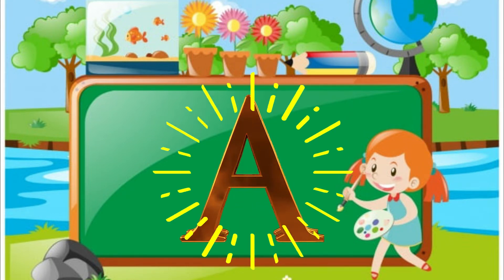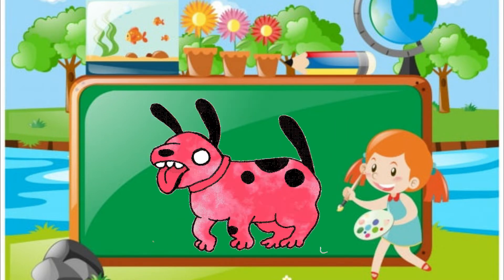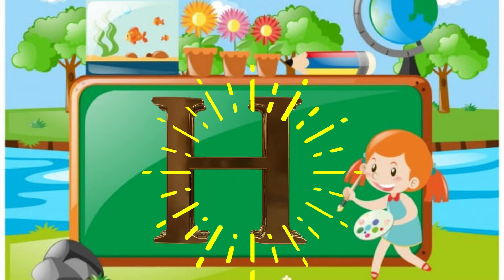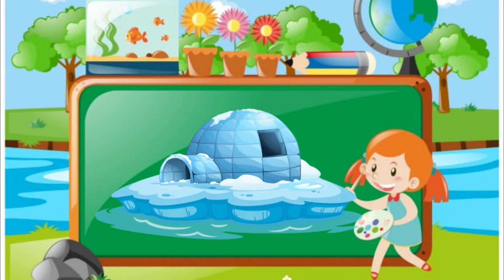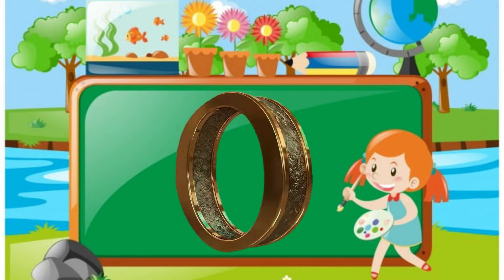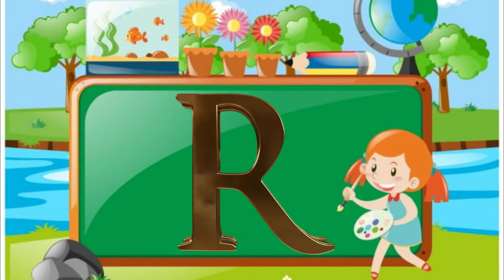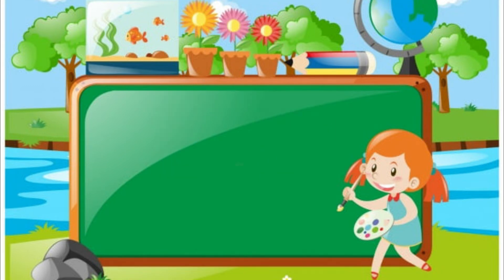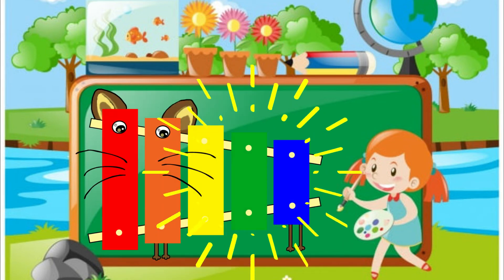Alphabet For Kids | ABC Song | Numbers Song | Kids Learning Videos in English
A to pomegranate, A to pomegranate,
A to mango, E to tamarind, A to pomegranate,
 A to mango, A to pomegranate aa to Aa se aam kabutar k se kabutar kh se khargosh A to pigeon B to rabbit,
 A to pigeon B to rabbit C to pot, A to pigeon flying, A to pigeon B to rabbit C to pot D to clock, aiuiuaaoo,
aiuuaa o and so on Aah, Kakhag, Kkhg, Hindi alphabet, Hindi alphabet chart, Hindi alphabet pronunciation,
Hindiswar, Swara se anar, K se kabutar from Pomegranate, A to Mango, A to Pomegranate, Aiuuaa O and Aa to Mango,
 E to Tamarind, K to Pigeon, A to Pigeon, A to Pigeon B to Rabbit, Kakgaghchachjh, Hindi alphabet, Hindi vowel,
vowel consonant, a se anar aa se aam,k se kabutar kh se khargosh, kkhg,Hindi swar, hindi varmamala, Hindi English
 from Englia to Gnani, Anaram, a se gya, a aa e e u u aa o ao ao u Hindi alphabet, a se gya tak, with picture for
children, hindi varnamala chart, Hindi alphabet pronunciation, Alphabet from A to G, English from A to G,
Anonymous from A to Jani, a to g, a abcd_fun_kids
writing from a to k, alphabet from a to g in english, aa aa e u u aao aa oun, rhymes, Hindi varnmala, Hindi
alphabet, a se gya tak,A aa i,Hindi alphabets, with picture, varnamala in hindi ,poem for kids,kids poem,for
children,af,hindi varnamala chart, hindi alphabet pronunciation, a se anar in hindi, TH,a to z

अआइईउऊ​ ए ऐ ओ औ
असे​ अनार
असे​ अनार आसे आम